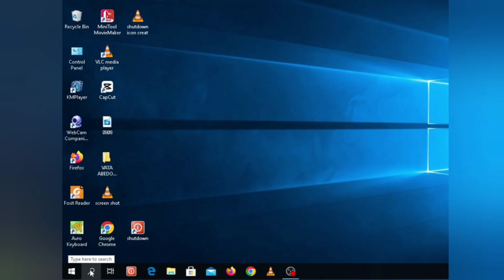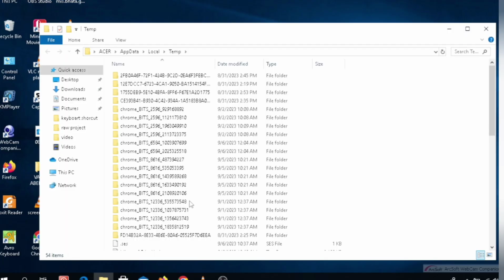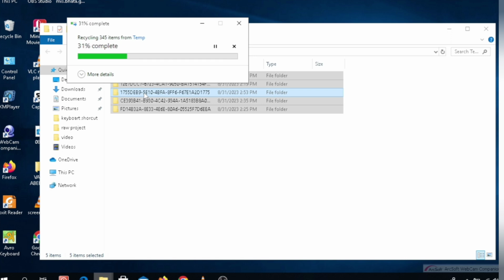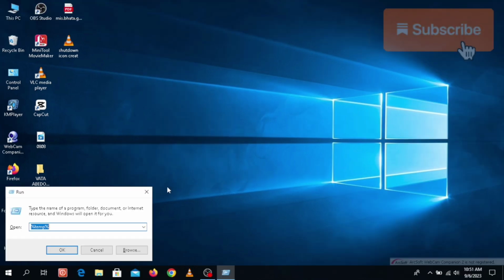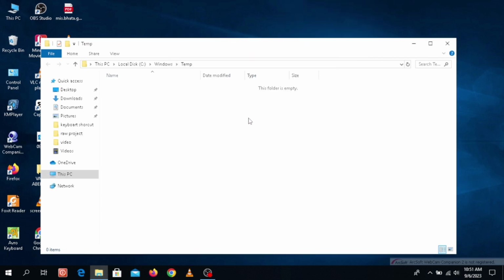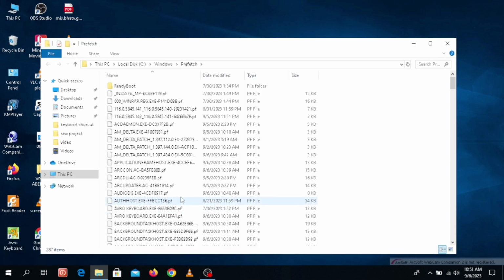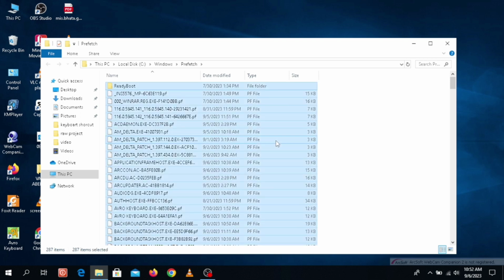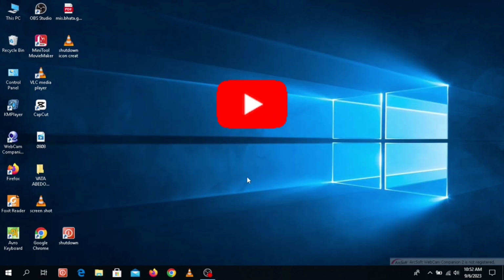how to delete temporary update files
This channel provides technical & basic information about computer 🖥️ & other technical elements. Stay with my channel for getting important information.